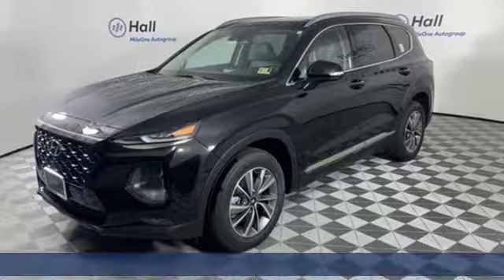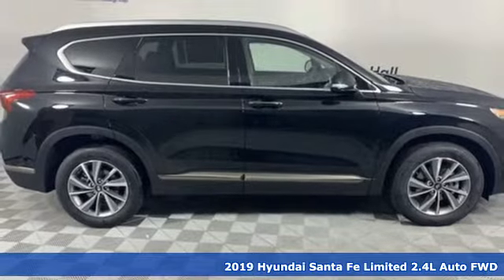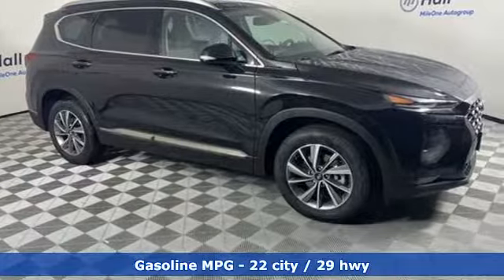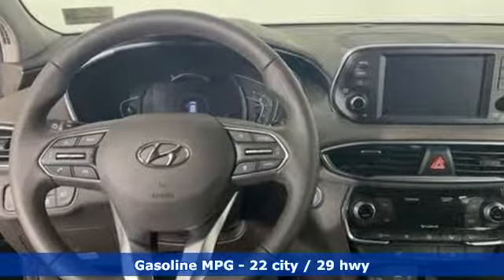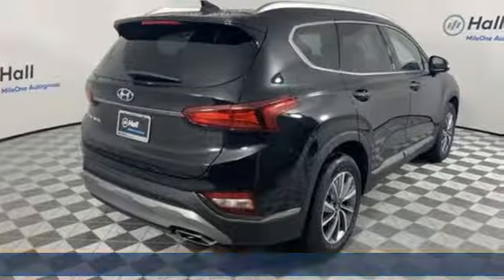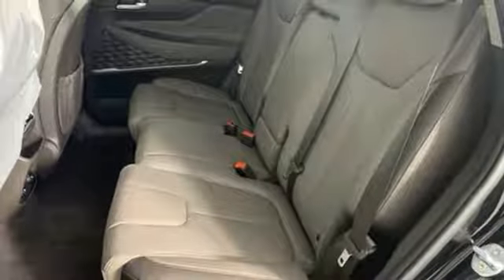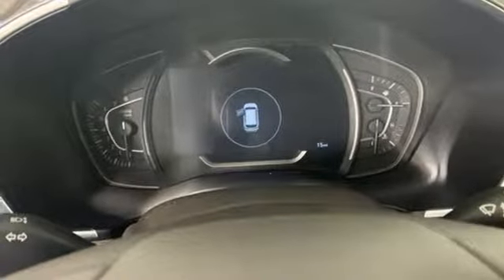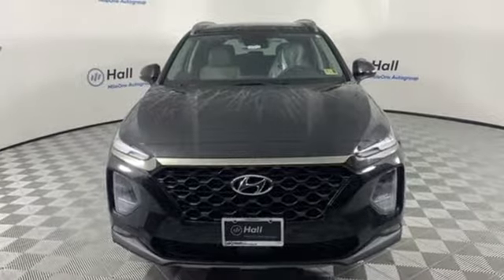New 2019 Hyundai Santa Fe Chesapeake VA Norfolk, VA #19190123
Year: 2019
Make: Hyundai
Model: Santa Fe
Trim: Limited
Engine: 2.4L 4-Cylinder
Transmission: Automatic
Color: Black
Interior: Gray
Stock #: 19190123
VIN: 5NMS53AD0KH059016

Address:
3416 Western Branch Blvd